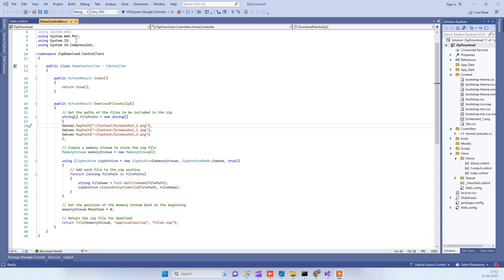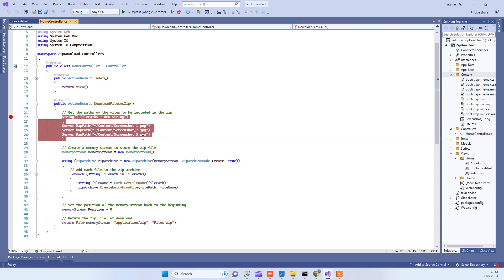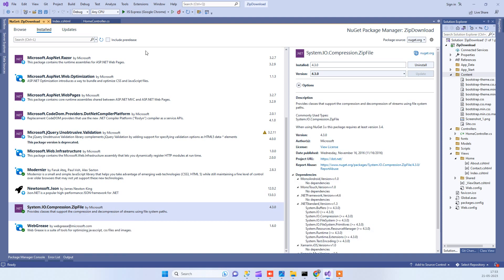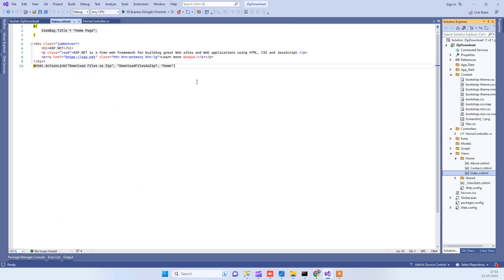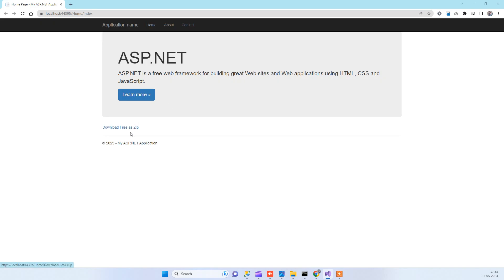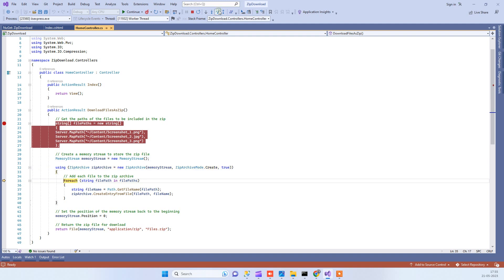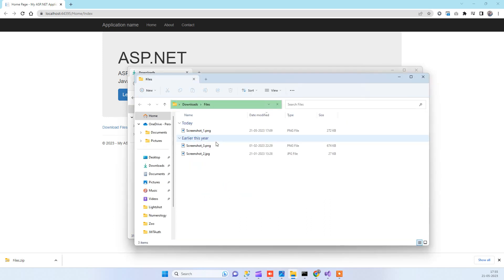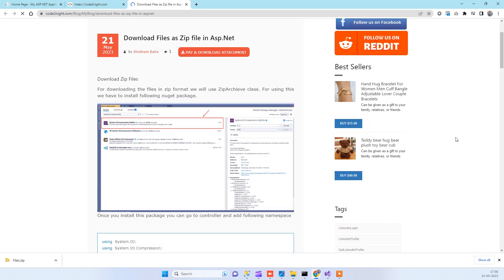Download files as zip in asp.net mvc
This tutorial demonstrates how we can download multiple files as zip file in asp.net mvc .

ASP.NET MVC download files as zip
Download multiple files as zip in ASP.NET MVC
ASP.NET MVC zip files for download
ASP.NET MVC zip files and download as a single file
ASP.NET MVC zip and download files on the fly
ASP.NET MVC zip and send as attachment for download